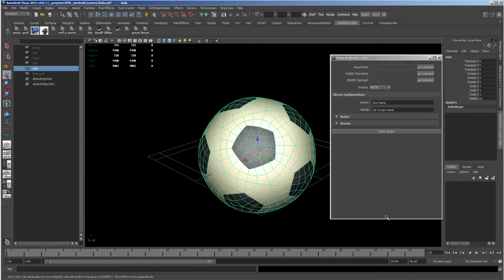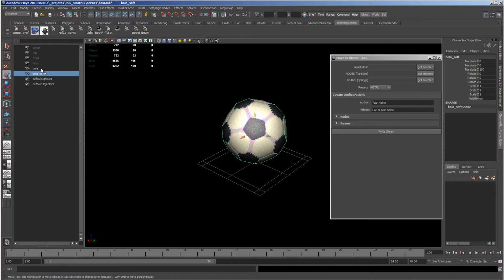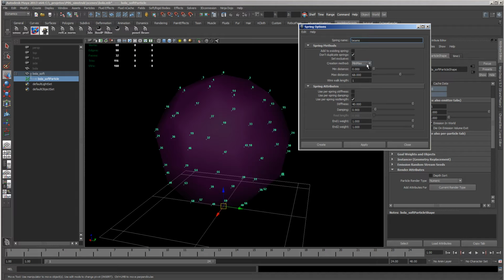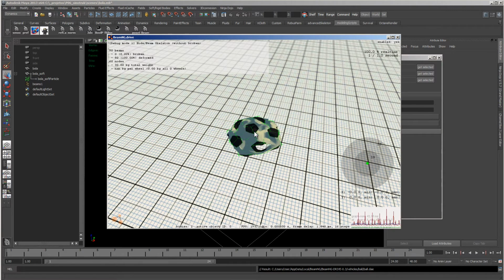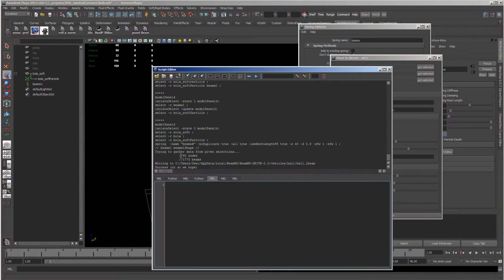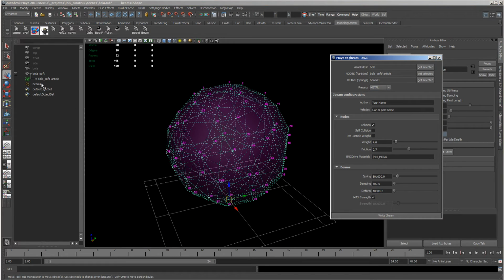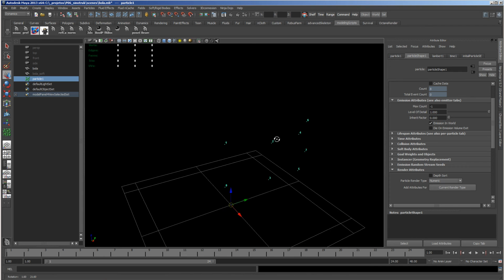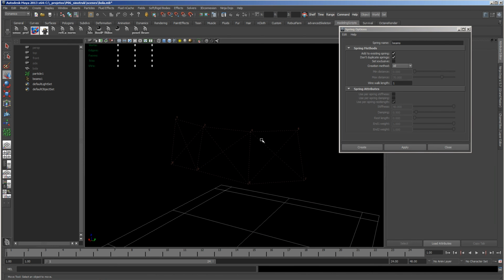Maya to jbeam WIP - update 1 (28/08/13)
Shows the nodes, beams and basic settings going from maya running in the game, never opening notepad.
Excuse me for the long video, I wanted to reinforce why I chose maya springs, while touching the surface of how structure needs to be treated differently from polygons (for the pure artists out there).

Next step, I need to study how the multi-part system works and start thinking on the collision triangles. Later the special categories like HubWheels and Hydros.